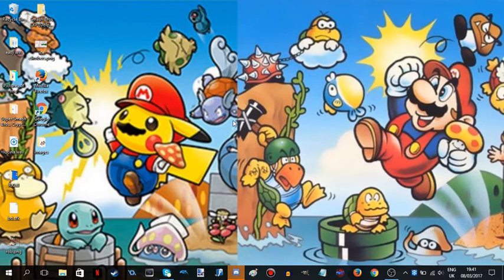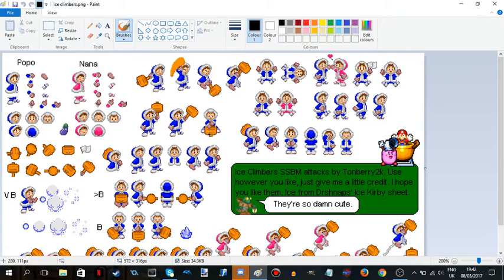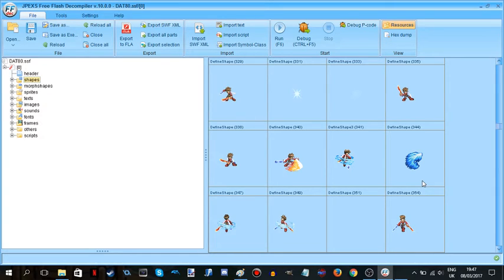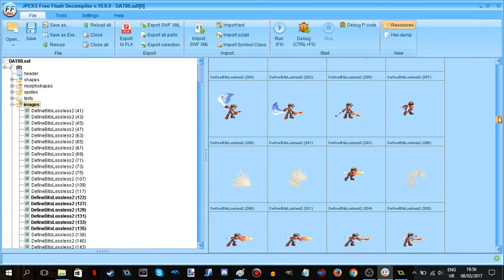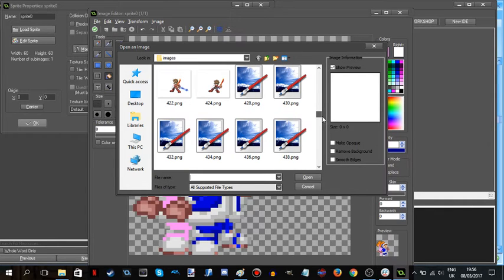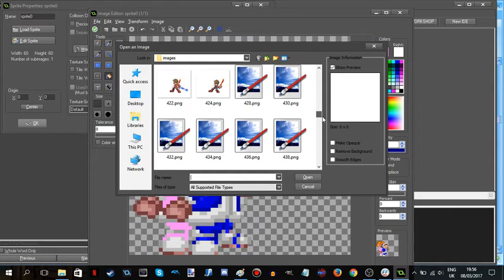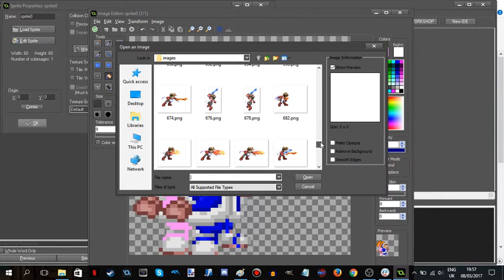SSF2 Mod Tutorial - Duo Character {Part 1}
~Social Media~

Xbox Live! - TheBlastZoneBoy
Nintendo Network ID - Rikuslamon